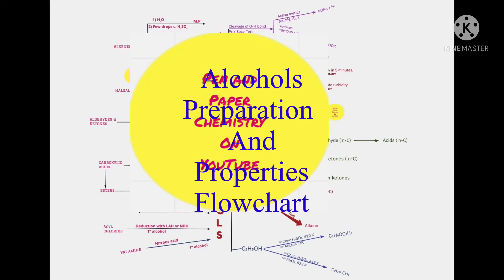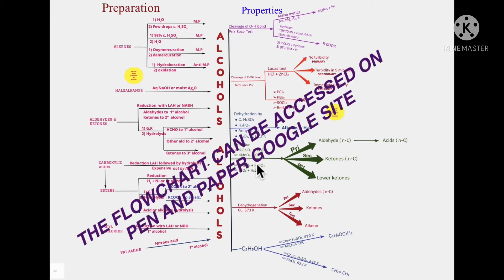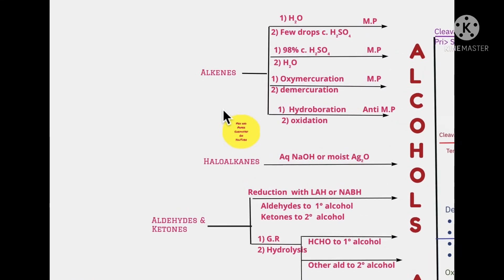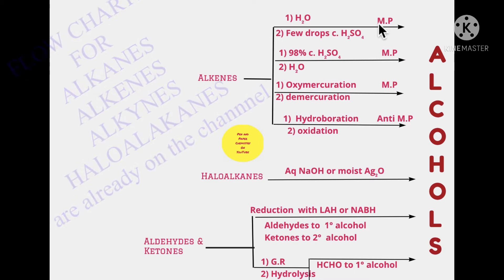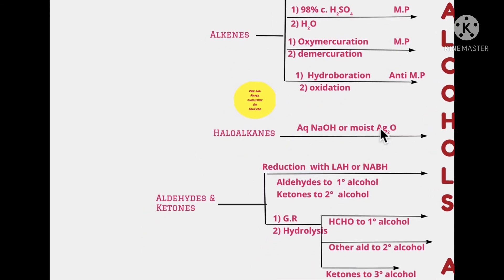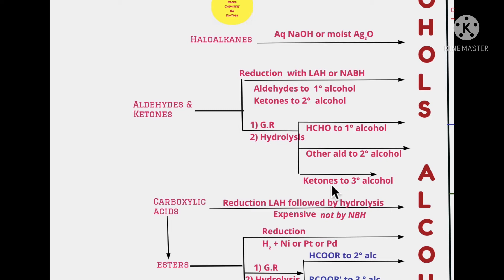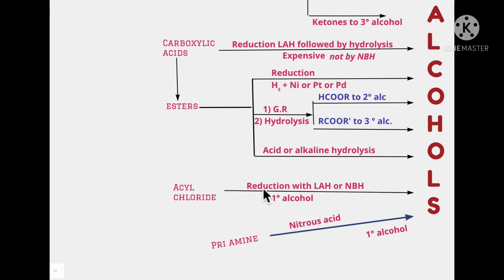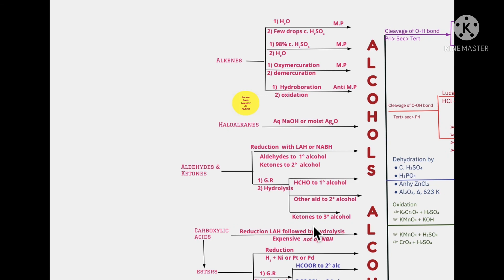Part 9: Preparation of alcohols in a nutshell ( makes it very easy for exams)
*An easy to understand, remember and recall flowchart for the preparation and properties of Alcohols.To help you revise, remember and recall the topic, this is an all encompassing flowchart which puts the preparation, properties and distinguishing tests for primary, secondary and tertiary alcohols in a nutshell.!It Is very essential to revise Organic Chemistry regularly so you are able to attempt the questions in the exam.and that is where this flowchart will come in very handy.*

You can either take a printout of this flowchart from the google site and paste it near your study table or better still draw it yourself on an A3 size sheet with coloured markers and sketch pens. You will be amazed at your ability to recall these reactions from their colours.

*This is a 10 part video playlist on the topic of Alcohols.*
We cover the basics, preparation and properties of alcohols in great detail in this set of videos.
Keep a pen and notebook with you and keep writing what you understand while watching the videos. This way your notes will be ready for offline reference. Move in the same order that they are listed in this playlist and you will not feel the need for any extra coaching : )

flowcharts
 diagrams
Charts
coloured pictures

Some of the topics covered so far are:
Periodic table
Atoms and molecules
Mole concept
Thermodynamics
Solutions
Electrochemistry
Periodic table
Periodic properties
IUPAC nomenclature
Reaction Mechanisms
Reaction intermediates.

1) YOUR WHOLEHEARTED PARTICIPATION IN THE VIDEO LESSON
2) PEN AND PAPER IN YOUR HAND WHILE YOU WATCH AND LEARN FROM THESE VIDEOS
3) YOUR FEEDBACK
     FEEDBACK FORM

If you like the content, please do click on the SHARE 🤝 button and spread this gift of knowledge among friends and classmates 🙏🏼

HAPPY LEARNING 😊